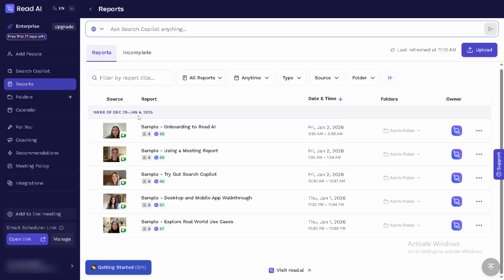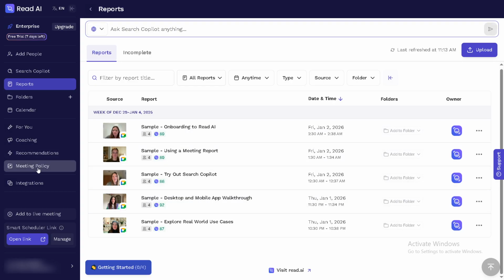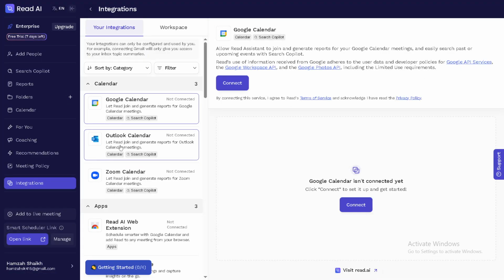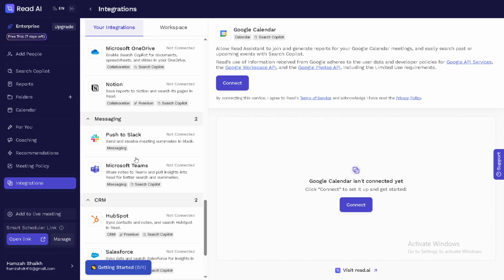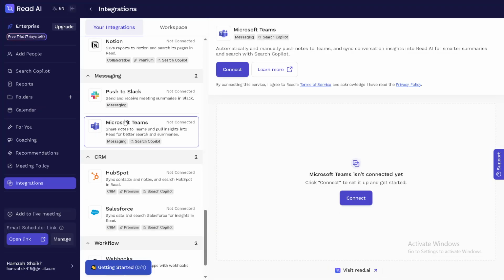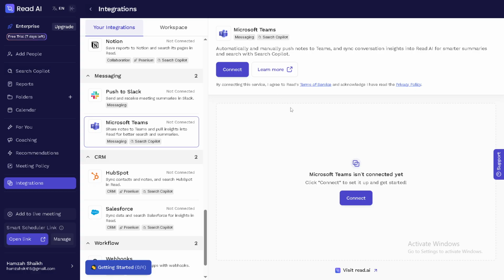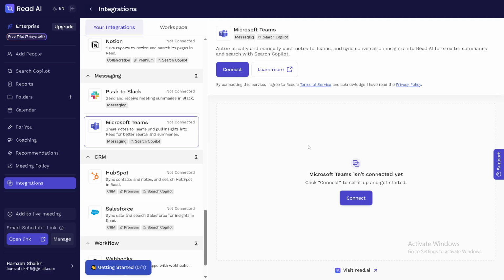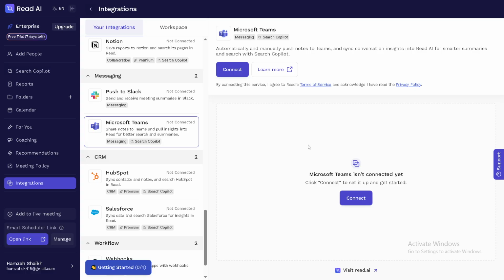How to Disable Read AI from Microsoft Teams (Full 2026 Guide)